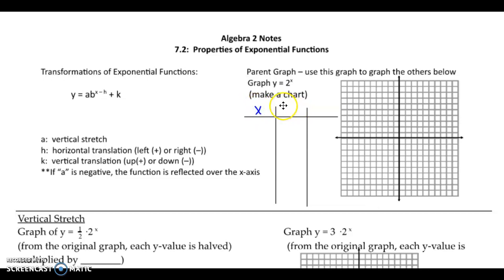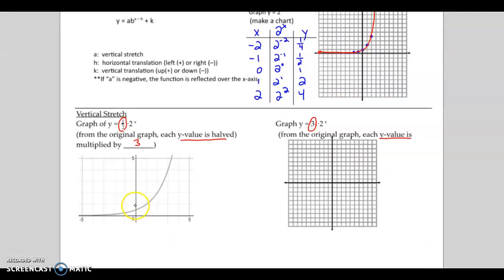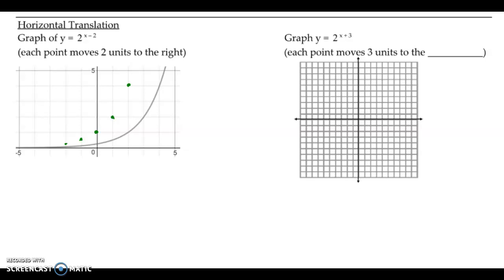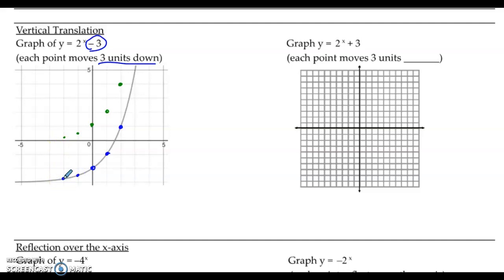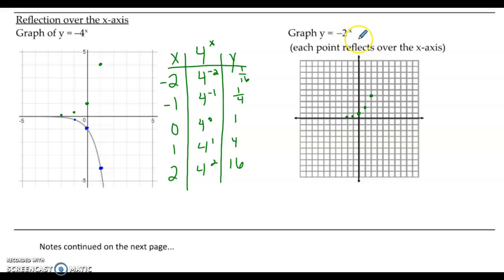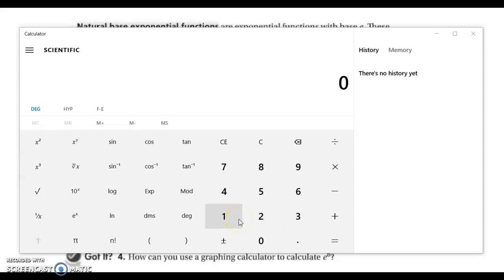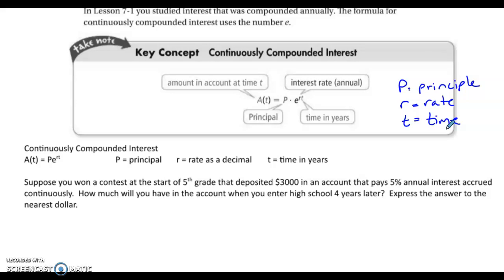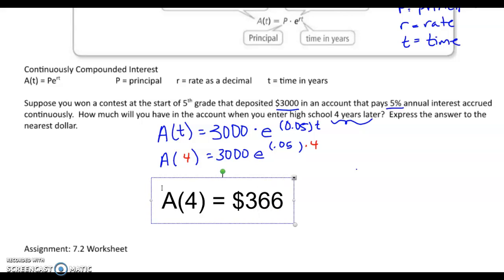Recording #56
7.2 Notes